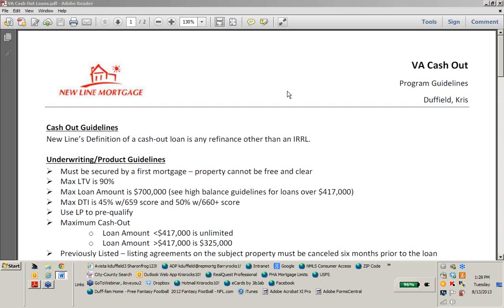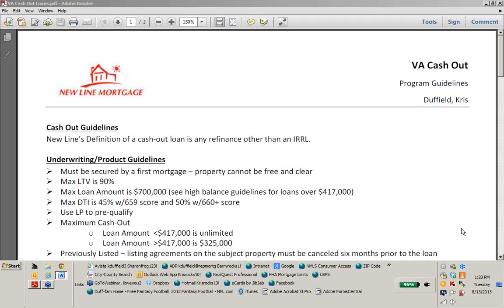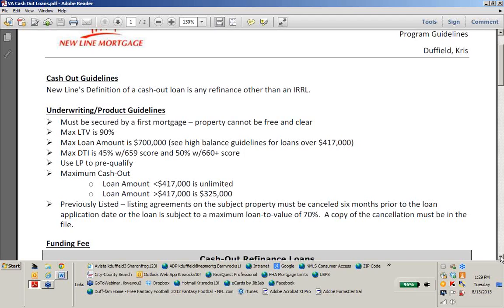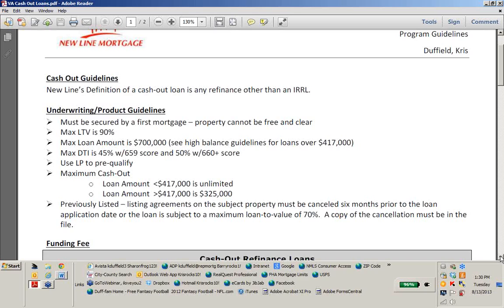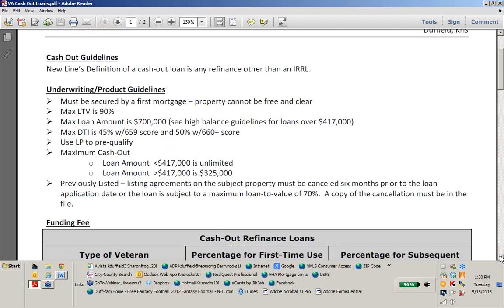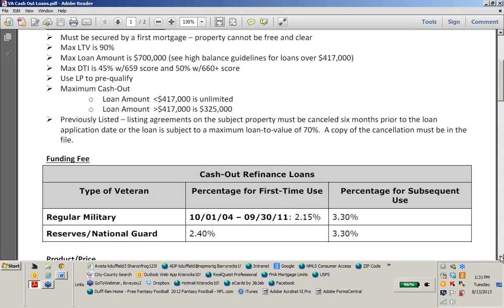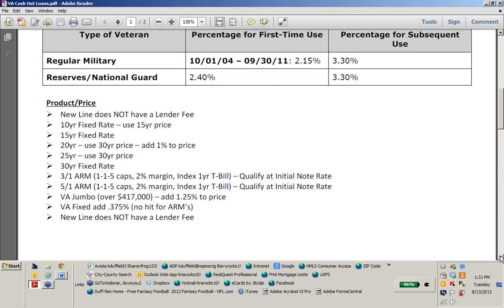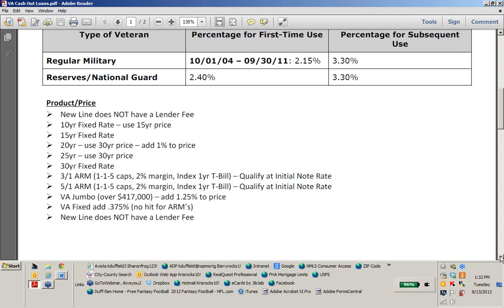VA Cash Out